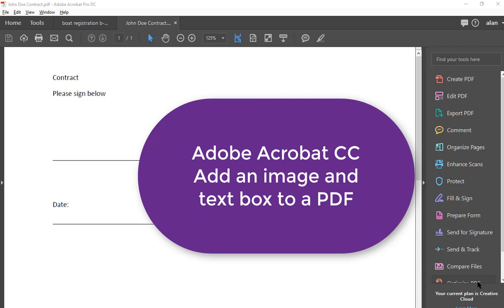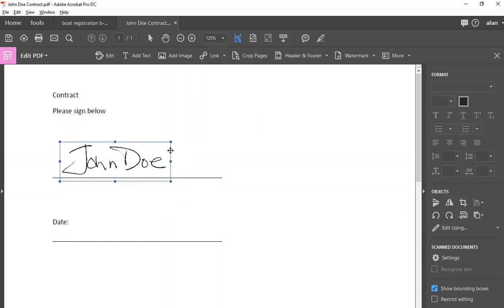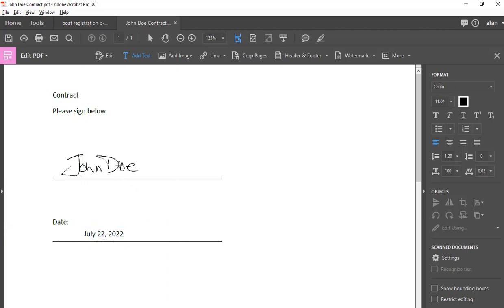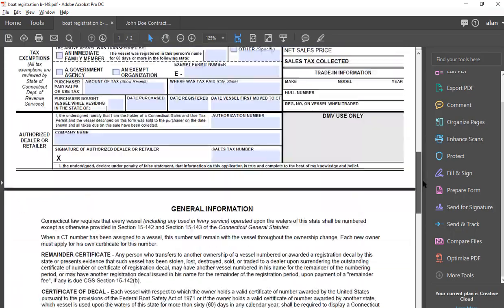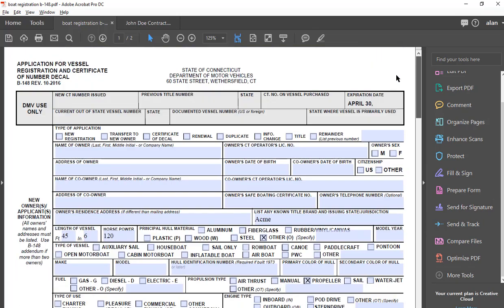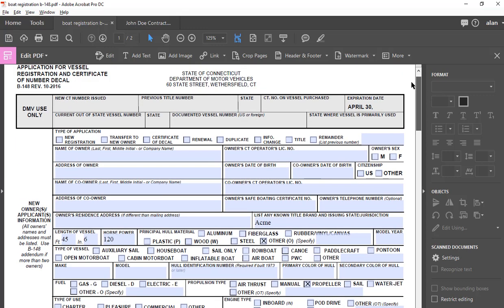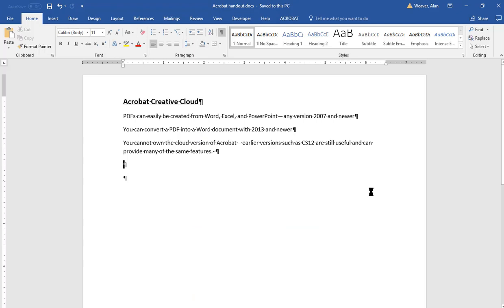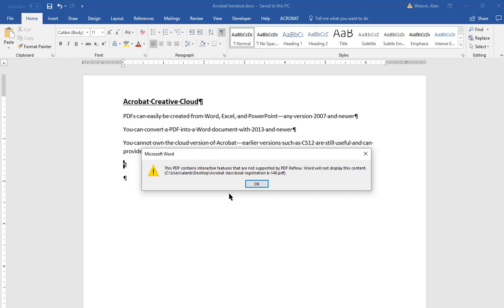Acrobat Creative Cloud add image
Adobe Acrobat CC
Add an image and text box to a PDF -you can add a scanned signature as a GIF to an existing PDF
This also discusses converting a PDF into a Word document
Some of these features may not work if the PDF has restrictions on it.